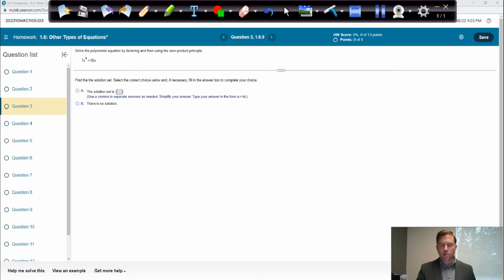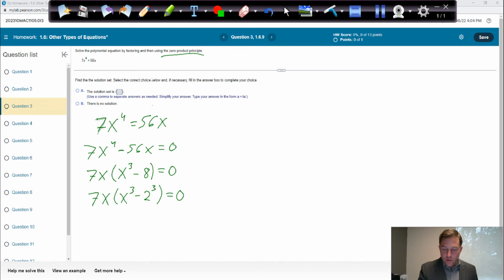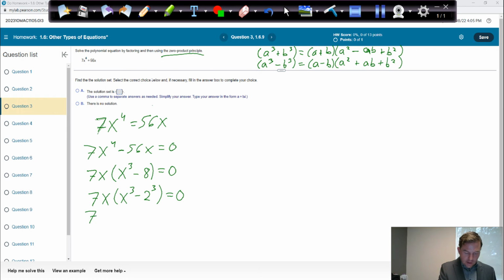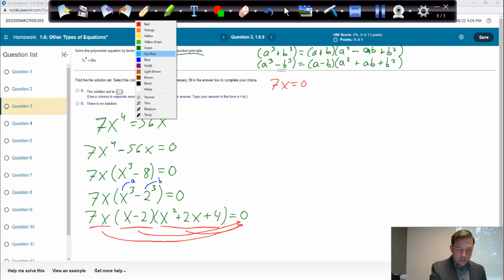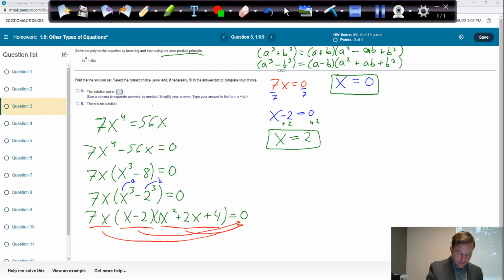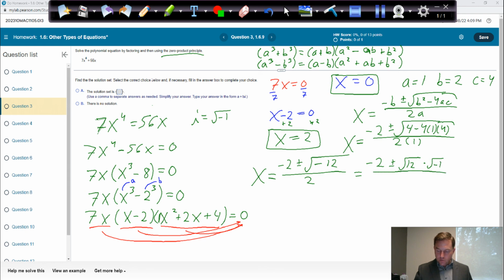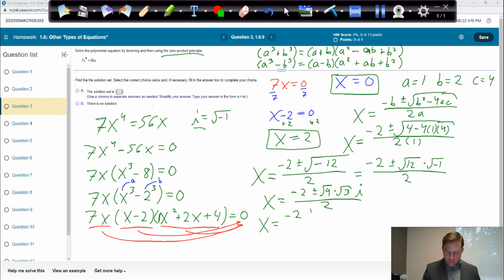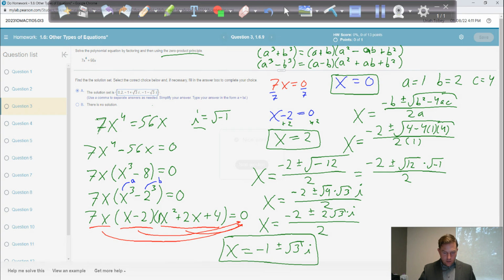Section 1.6 Problem 3 of the homework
Solve a degree four polynomial using factoring and the difference of perfect cubes formula.